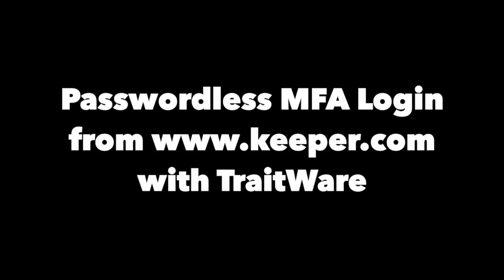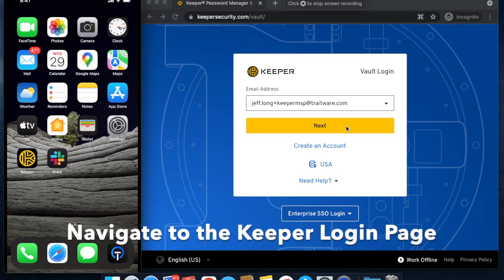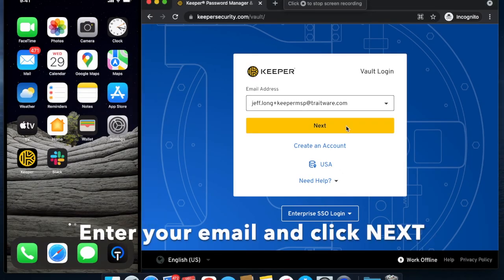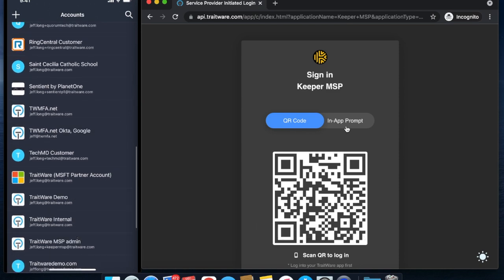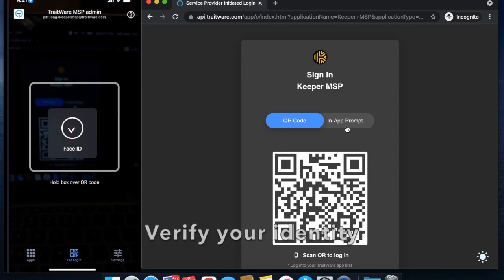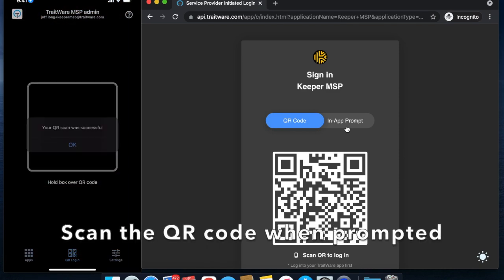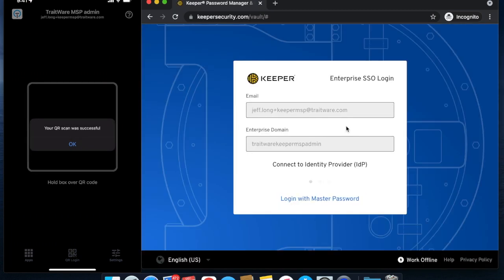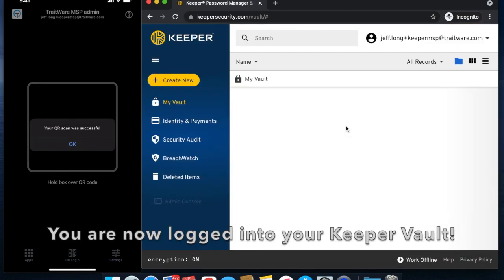TW+KeeperPasswordlessLogin - from Keeper.com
Simple Secure Passwordless login to your Keeper Vault with TraitWare.
A TraitWare-protected Keeper vault gives you 100% Zero-Knowledge login protection.